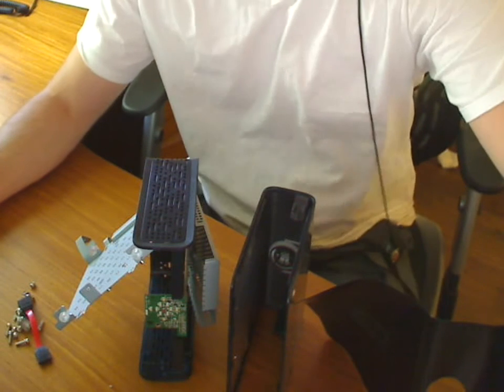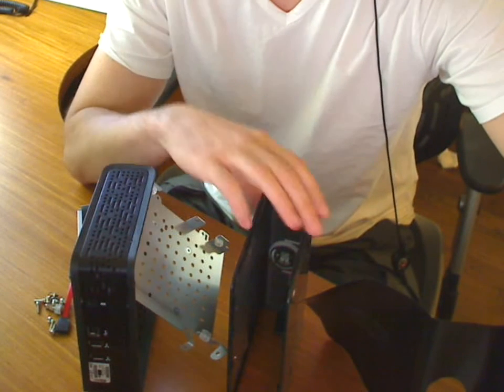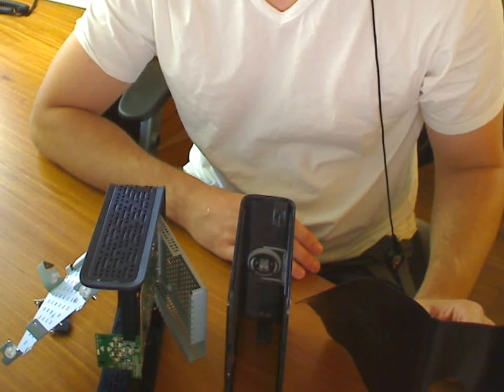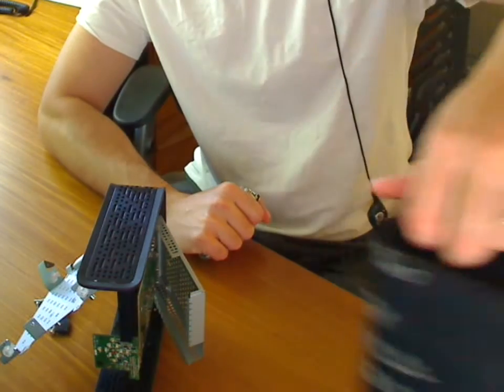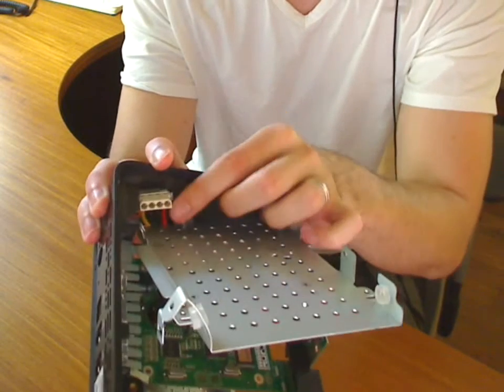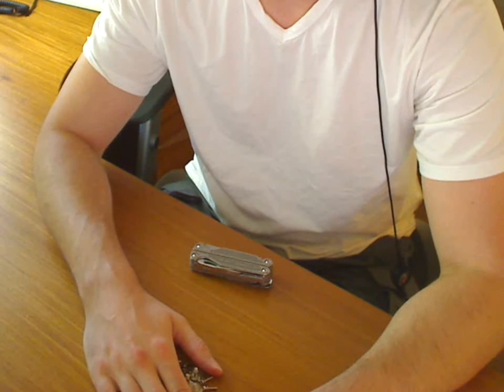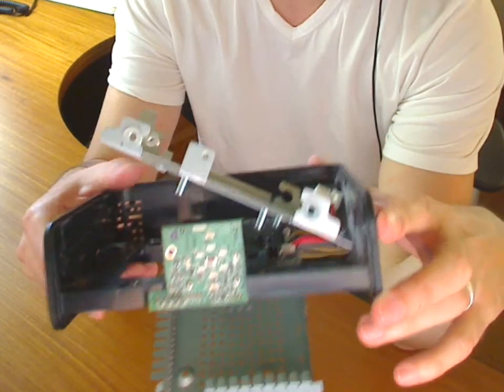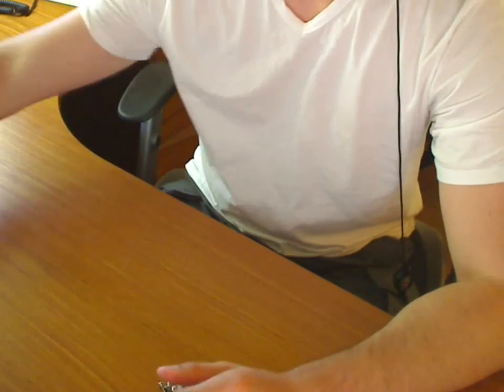Salvaging an external hard drive.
Broken Western Digital 400gb external storage.. didn't work anymore.. off warranty.. extract the internal drive.